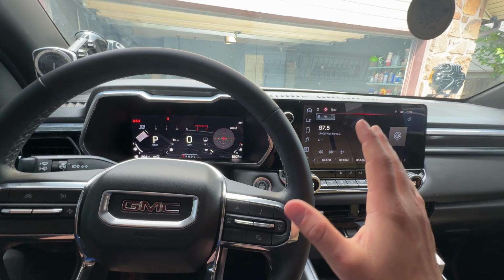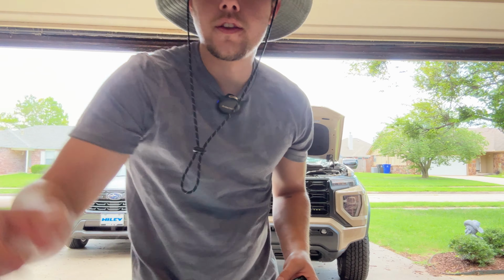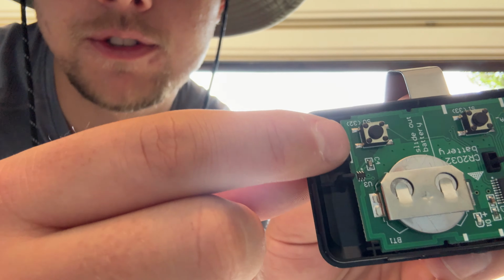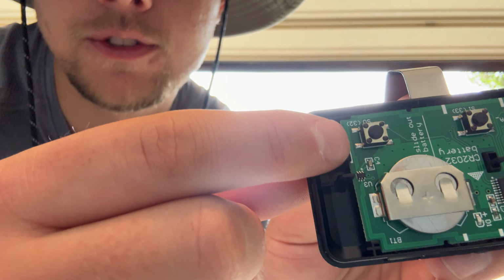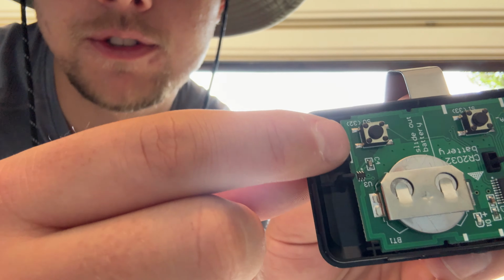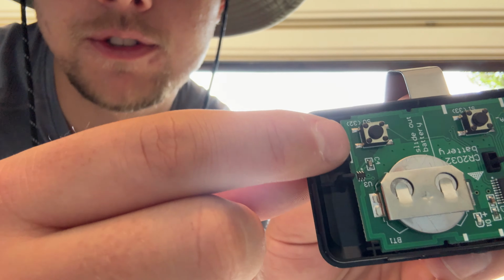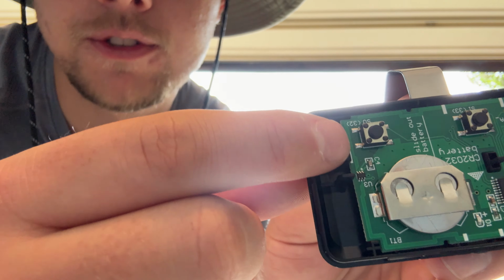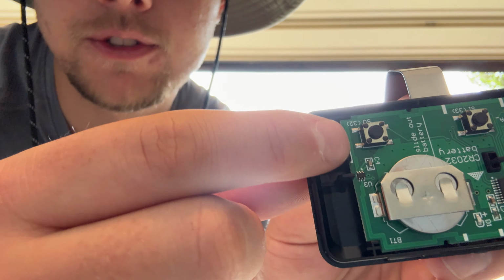Use Your Auxbeam Switch to Open Your Garage!!!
No factory garage switch? No problem! In this video I show you two different ways to connect your garage to an aftermarket switch in your vehicle!!

Auxbeam Switch
Garage Remote
12V - 3V Step Down
Soldering Kit